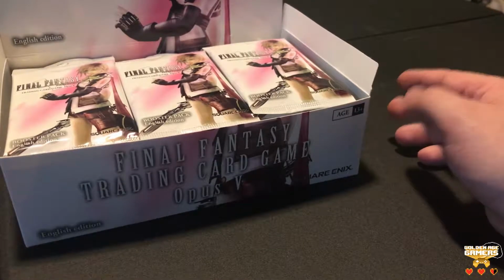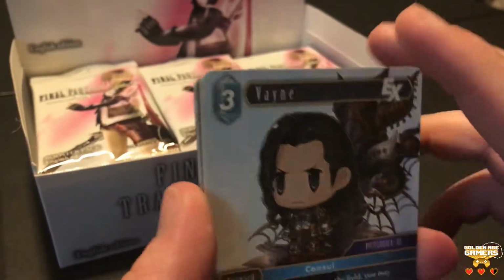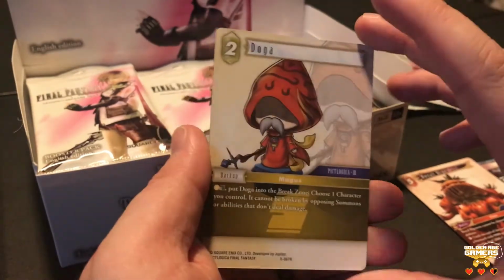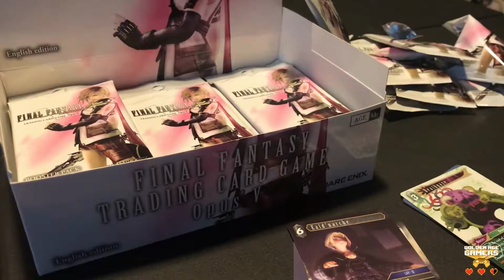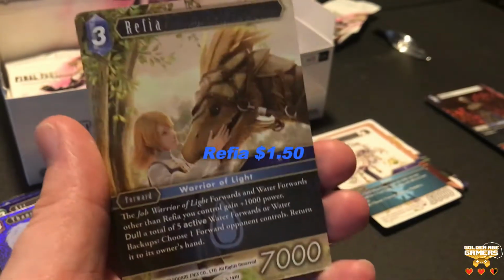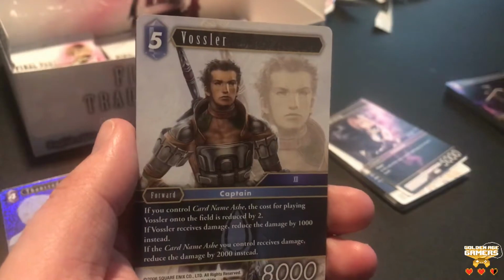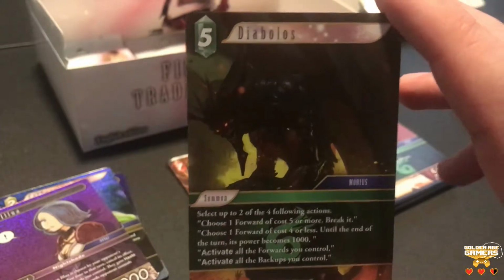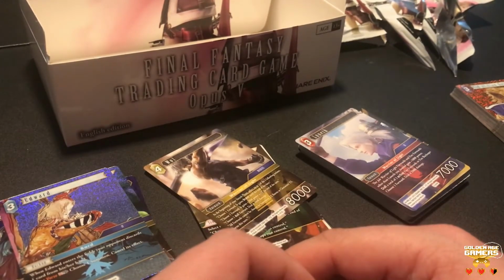Final Fantasy TCG Opus V Unboxing! | Best Box Ever!?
We're here to give you our first ever unboxing video! Feel free to let us know how we can improve the video with suggestions in the comments! Note: I pulled 9 legends not 10 I need to learn how to count!

We also drafted Opus VI and had a tournament and you can check that out here!